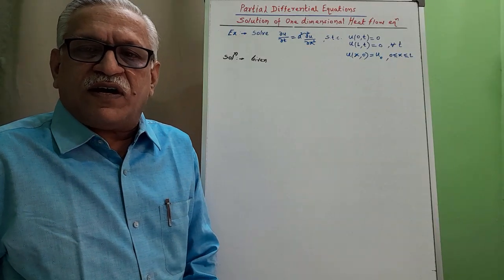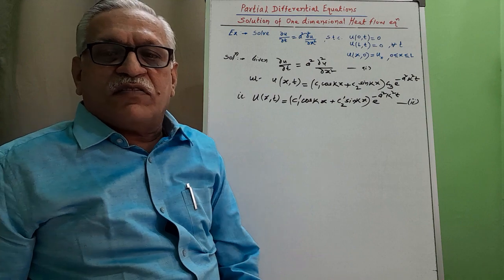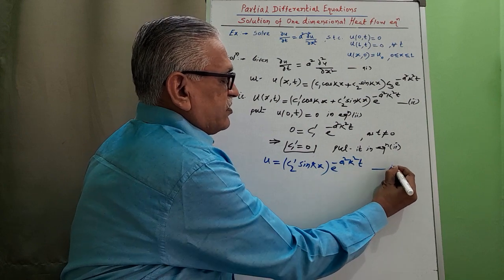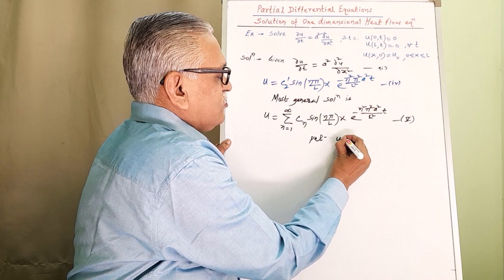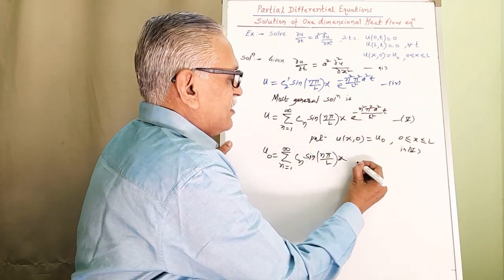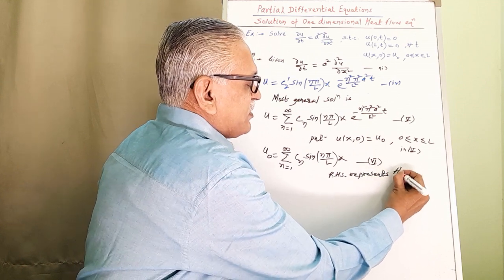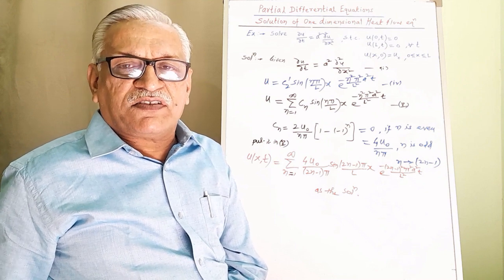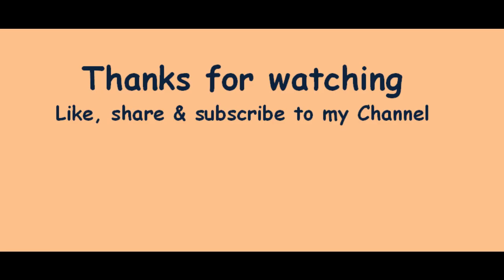Solve One dimensional Heat flow equation Ex.2 I Partial Differential Equations & their Application